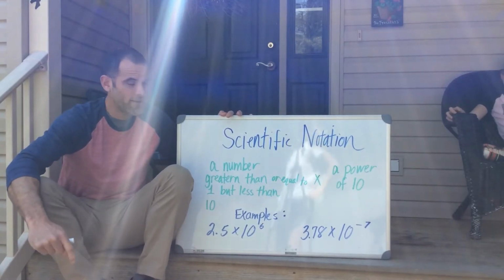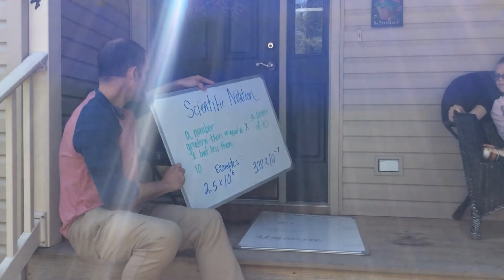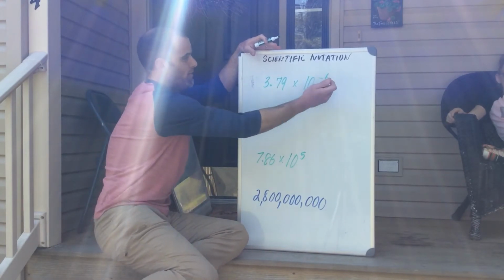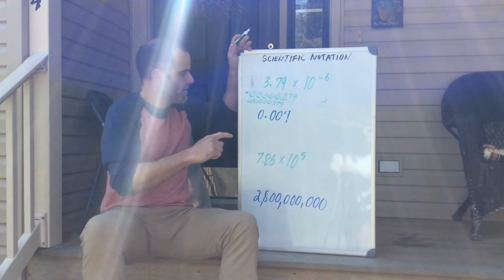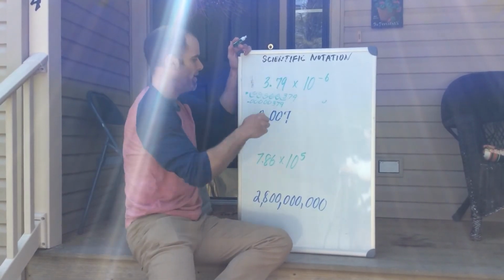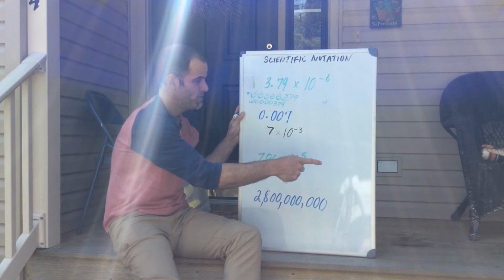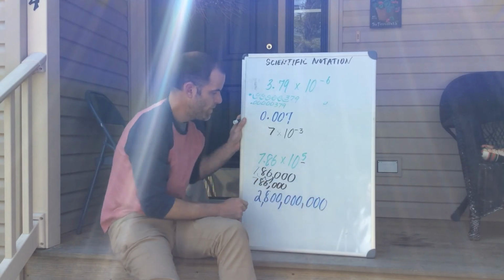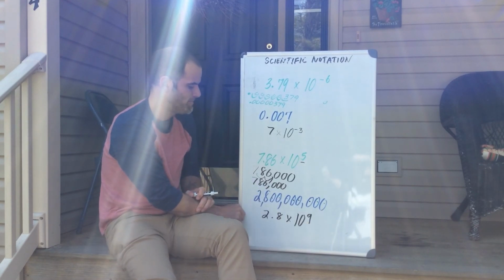Converting between scientific notation and standard form